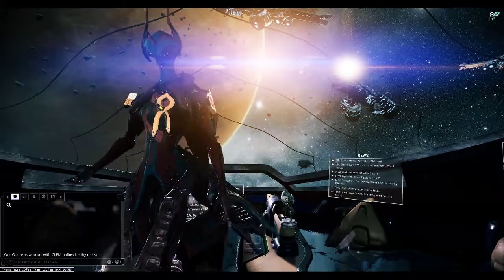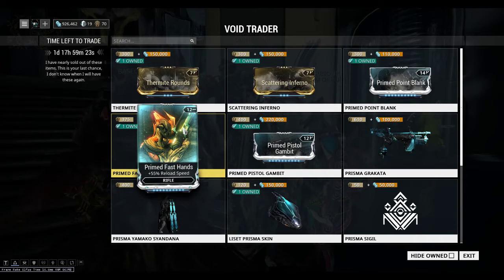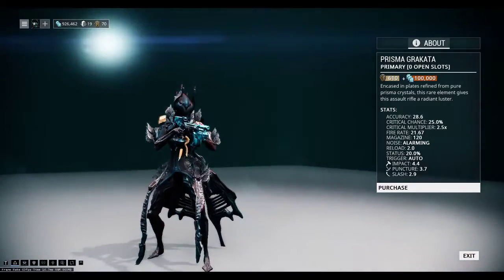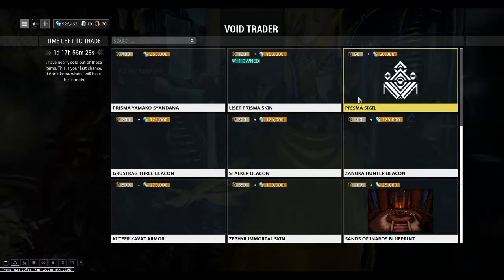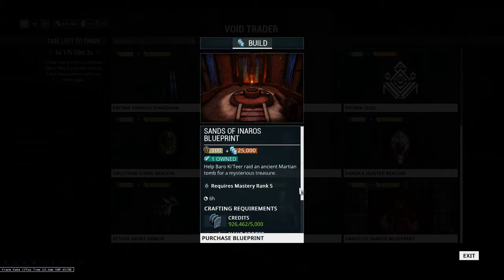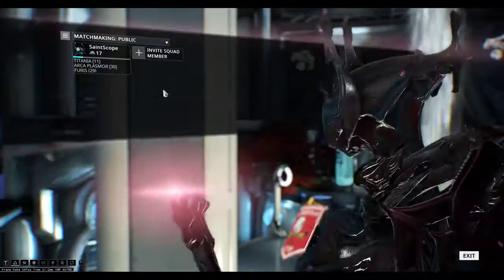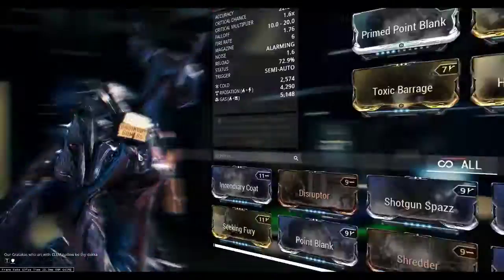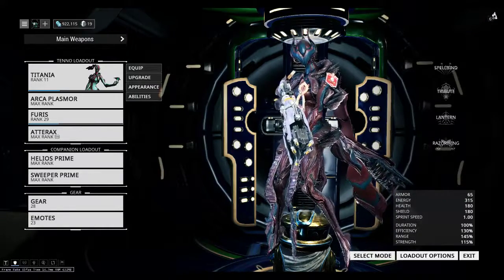Baro kitten is back in warframe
If you wanna find Baro this week he is on the kronia relay in saturn